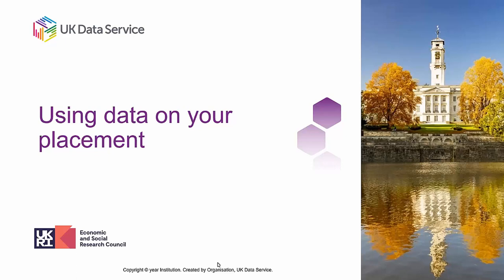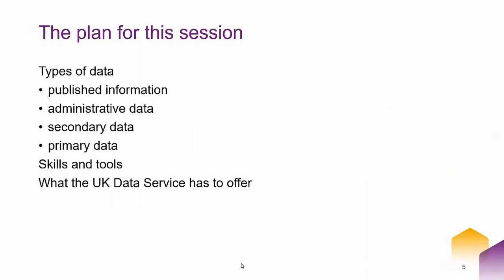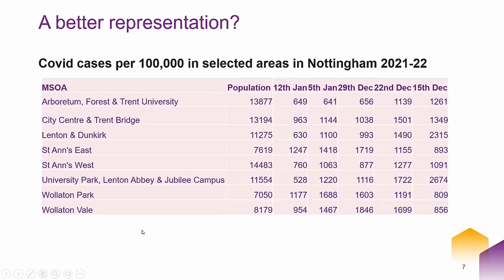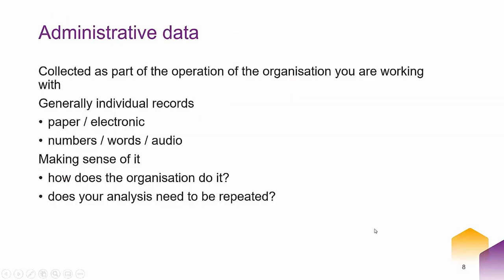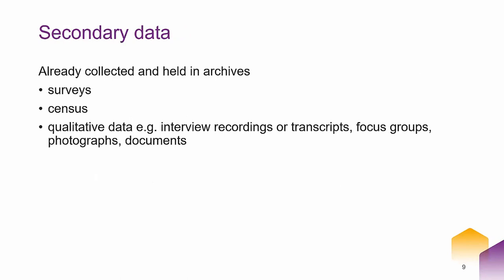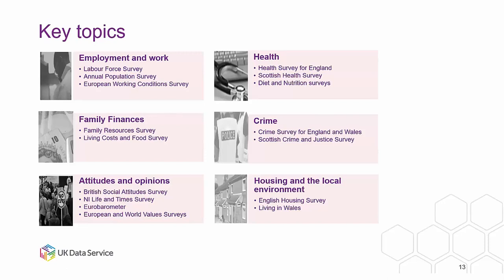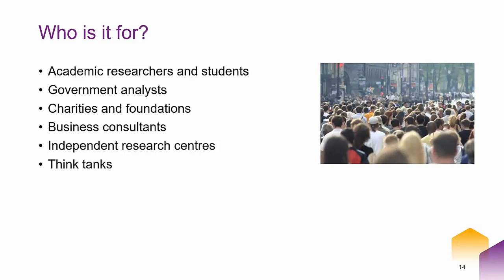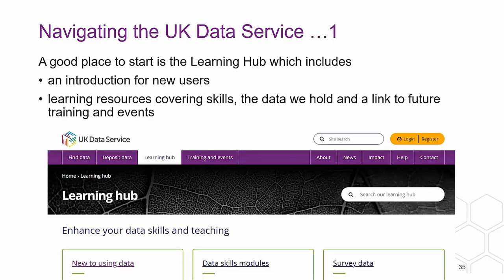Using data on your placement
A pilot session for University of Nottingham undergraduate students before their second semester placement. This workshop will cover common types of data and ways to analyse and present them to different audiences.

Presenter: Nigel de Noronha, UK Data Service